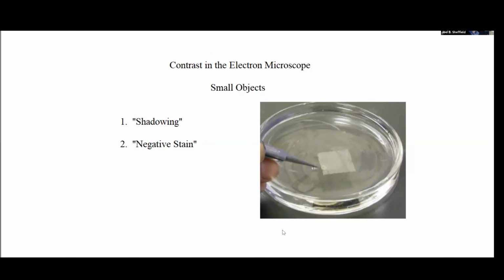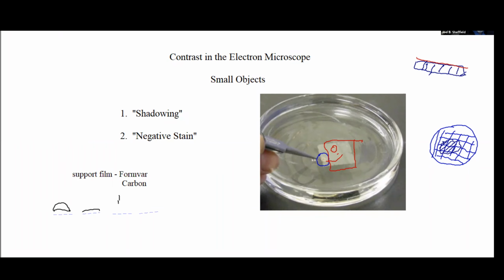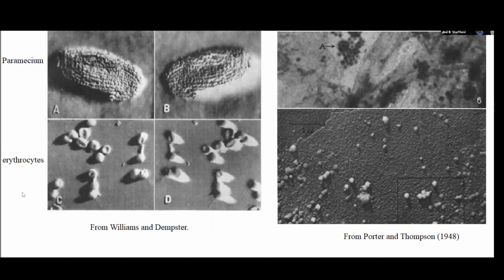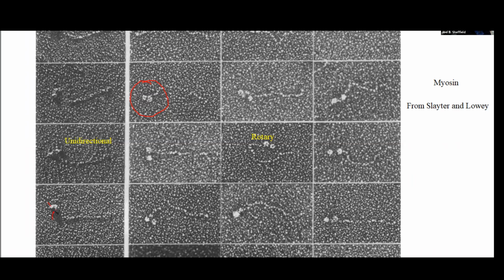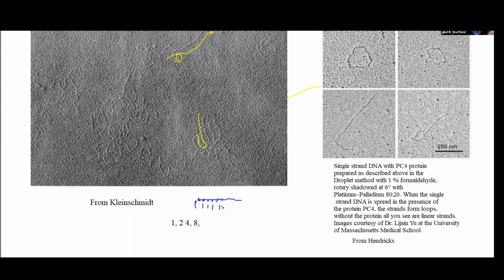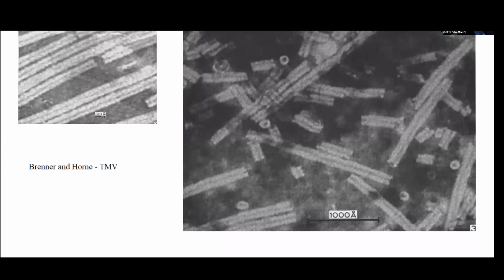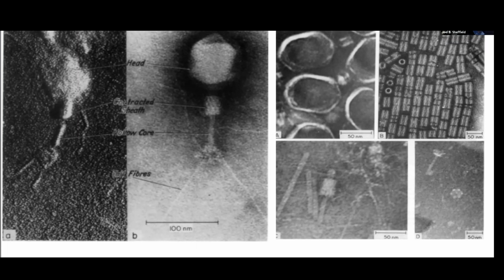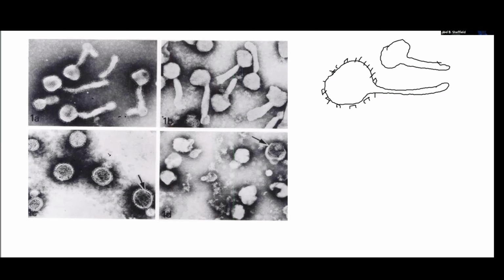15 - Electron Microscopy of small objects: Shadow and negative stain.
A relatively deep dive into the basics of these two early techniques for visualizing viruses, proteins, and DNA.

One of a series of talks derived from presentations in Spring of 2021 offering a personal view of the high points in the history of microscopy from 1660 to the recent present.

References:
Hendricks, Gregory M. “Metal shadowing for electron microscopy.” Methods in molecular biology (Clifton, N.J.) vol. 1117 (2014): 73-93. doi:10.1007/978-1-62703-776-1_5
Kleinschmidt A, Zahn RK. Über Desoxyribonuleinsäure Molekülen in Protein Mischfilmen. Z Naturforsch. 1959;14b:770–779.
Marton L. La microscopie electronique des onjectes biologiques. Bull Acad Belg Cl Sci. 1934;20:439–466.

Joel Sheffield, Ph.D.
Emeritus Professor of Biology
Temple University, Philadelphia, PA